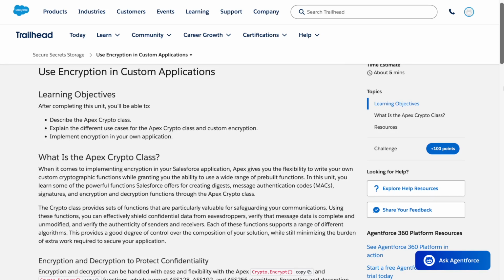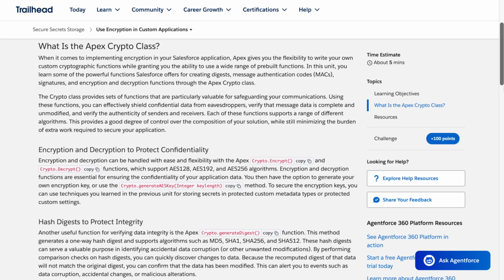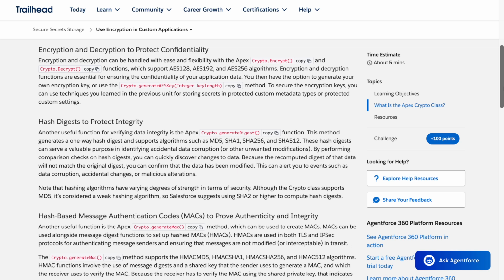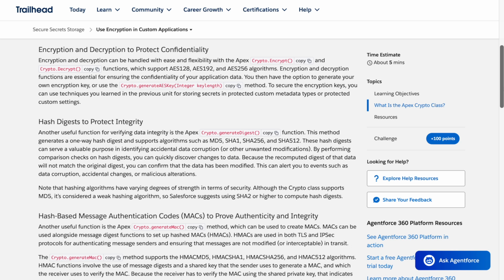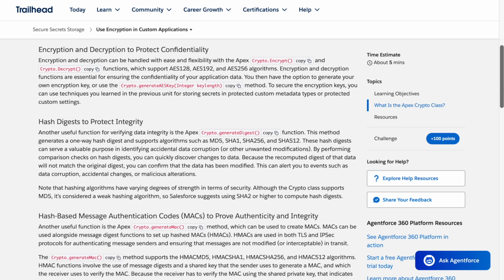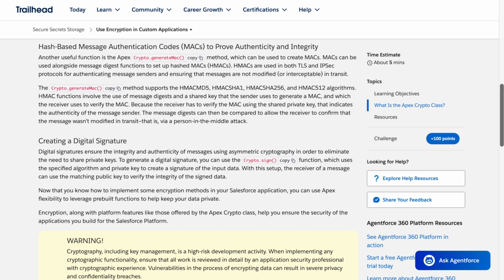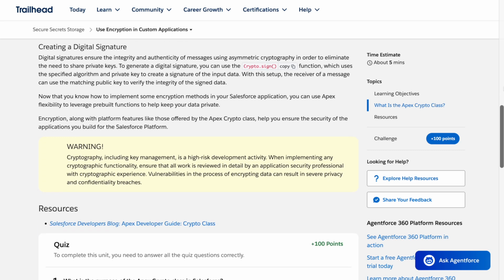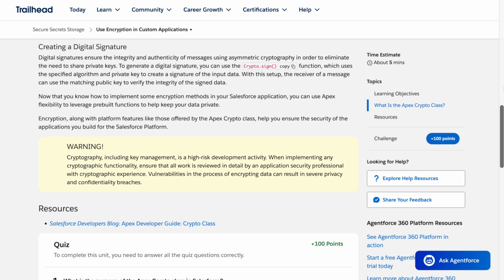Secure Secrets Storage | Use Encryption in Custom Applications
In this video, I complete the lesson “Use Encryption in Custom Applications” from the “Secure Secrets Storage” module.
5:12 Answers